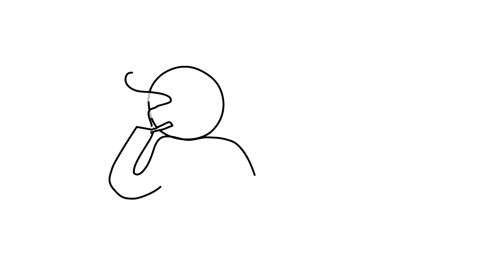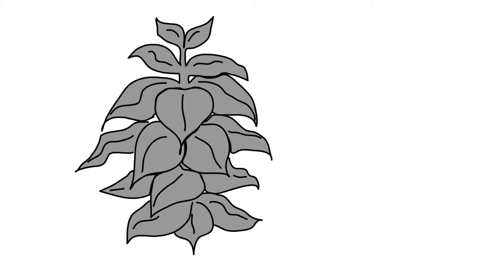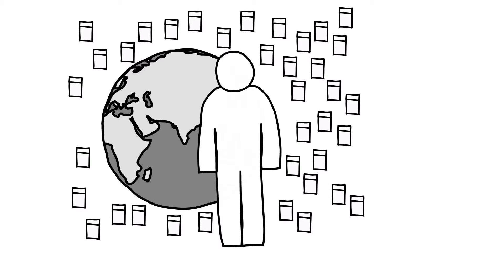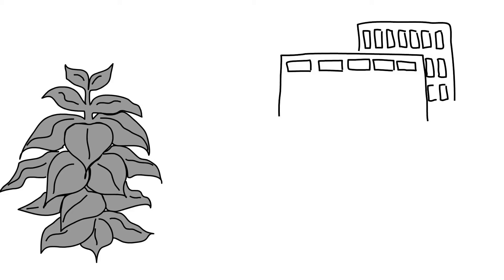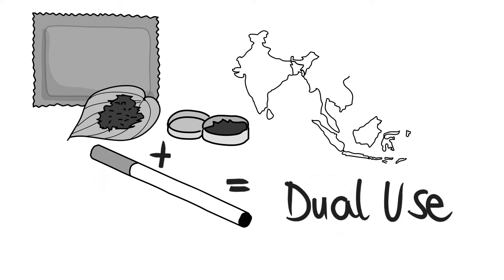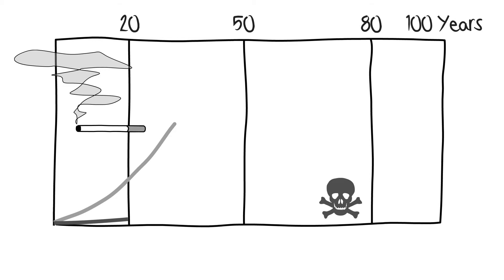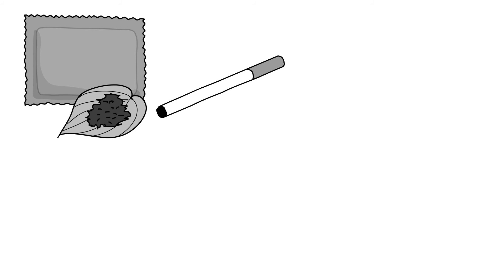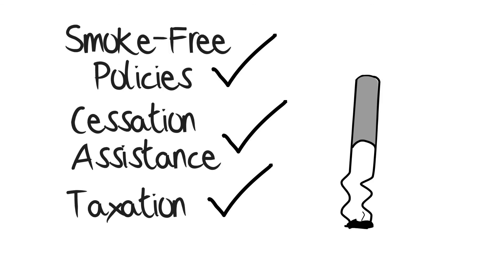Epidemiology of Tobacco Use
This video presents material on the epidemiology of tobacco use, including the relationship between tobacco products; users and involuntary users; tobacco product manufactures; and environmental factors.